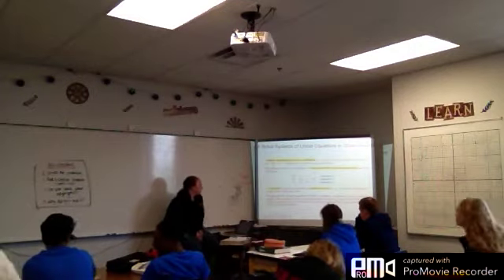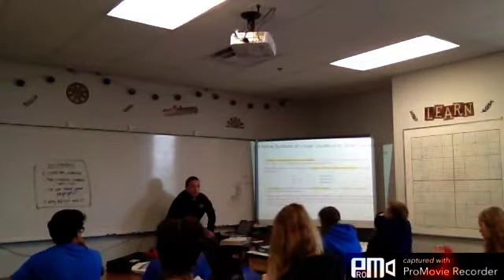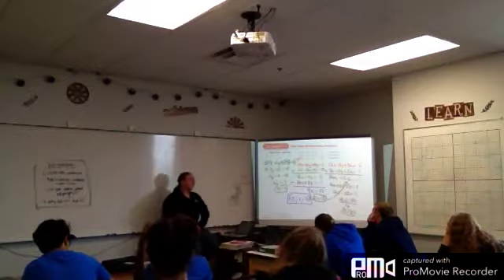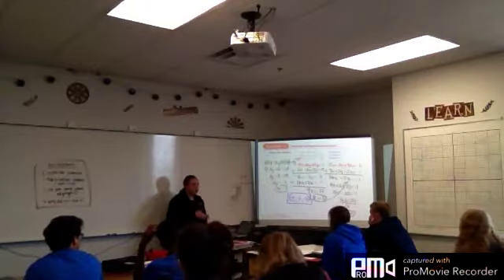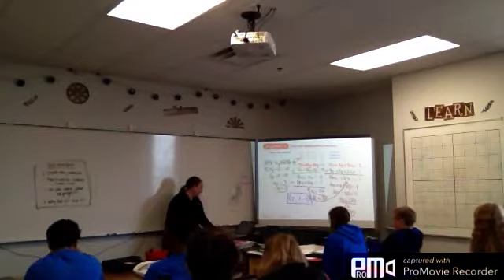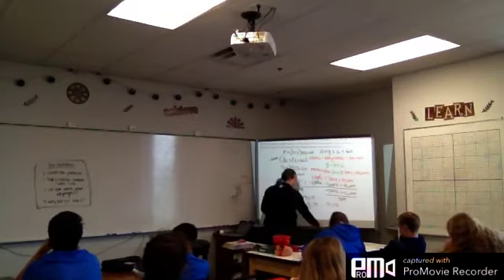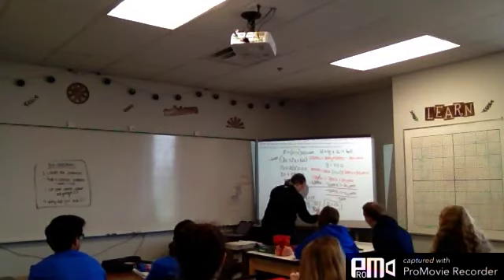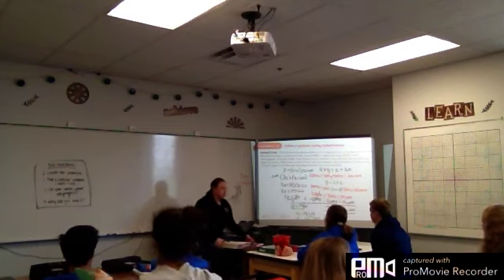AII 3 4